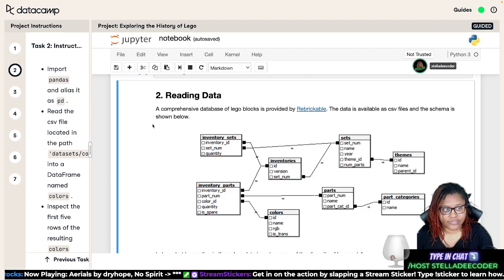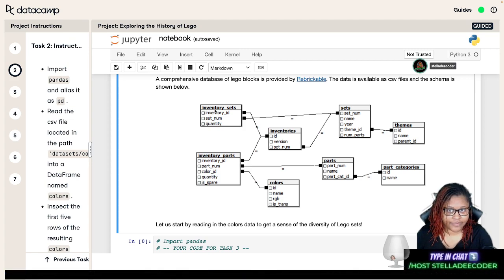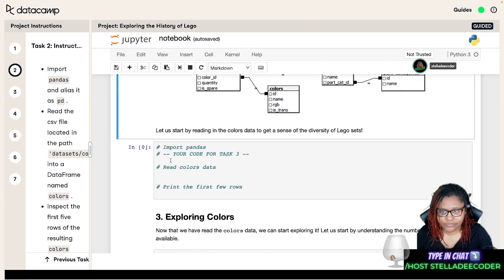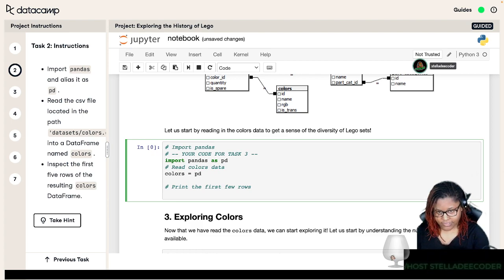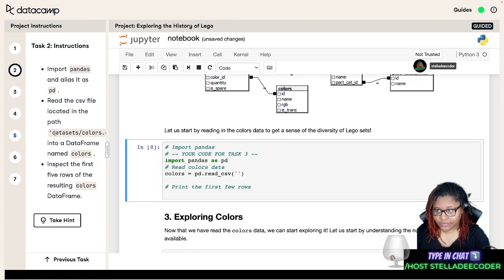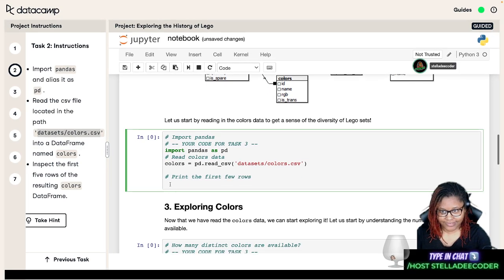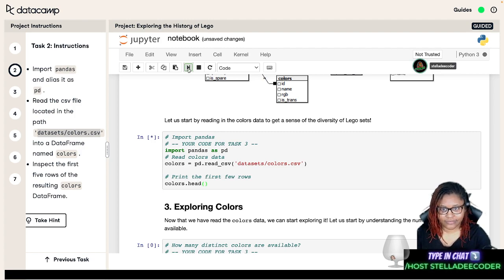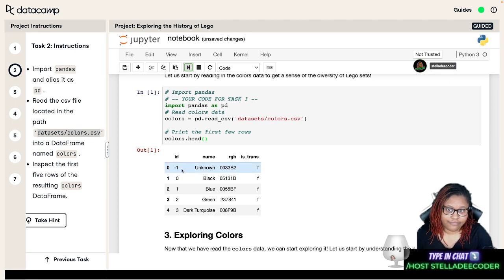Want Accurate Lego Data? Fix This Common Mistake Now!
Get accurate Lego data by fixing this common mistake now! Learn how to use DataCamp to improve your data analysis skills.

⭐️ Xbox: StellaDee9108